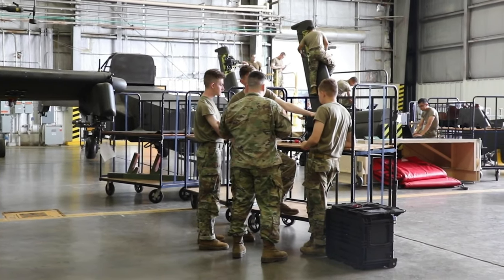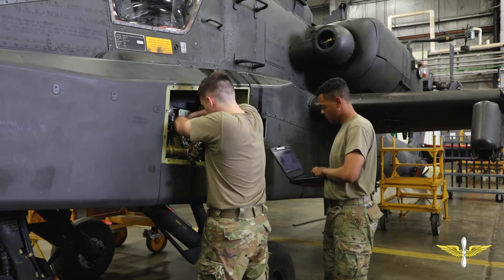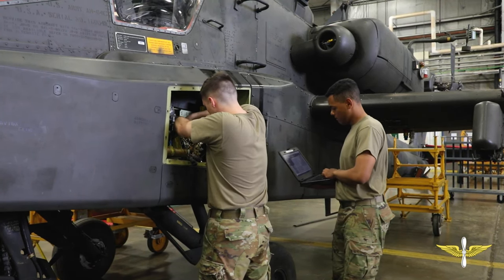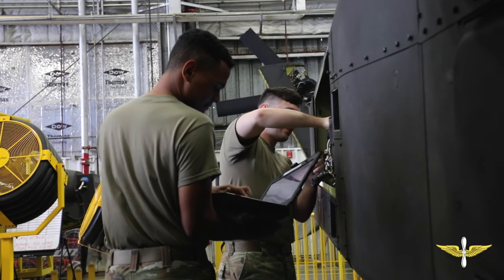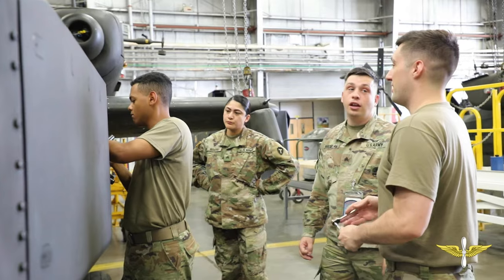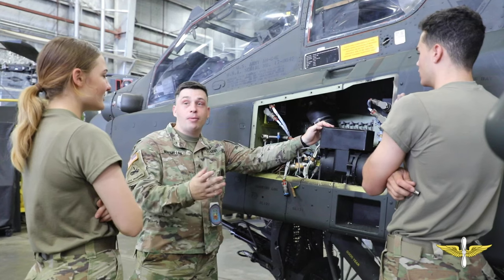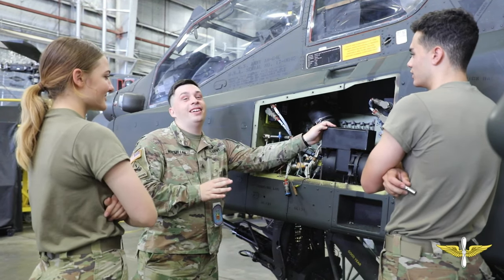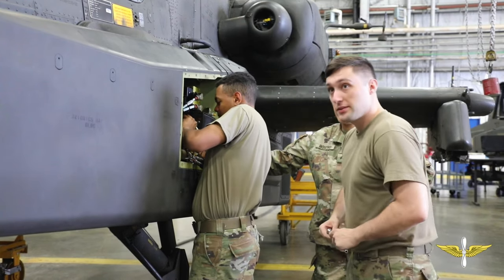128th Aviation Brigade Instructor Explains the 15R MOS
U.S. Army Sgt. Patrick MacMillan, an Ah-64 helicopter repairer instructor with 1st Battalion, 210th Aviation Regiment, teaches Soldiers as they assembles aircraft components during a practical exercise July 14, 2022, Fort Eustis, Virginia. (U.S. Army video by Sgt. Rydell Tomas)

128th Aviation Brigade Instructor Explains the 15R MOS
FORT EUSTIS, VA, UNITED STATES
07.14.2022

Film Credits: Video by Sgt. Rydell Tomas
U.S. Army Aviation Center of Excellence